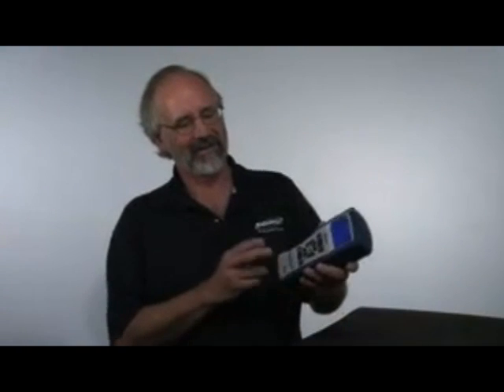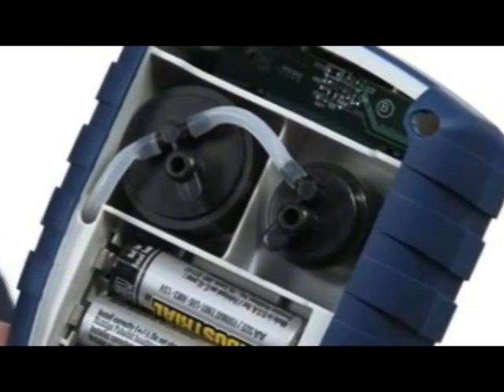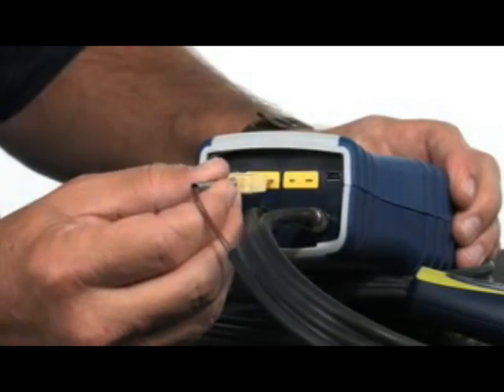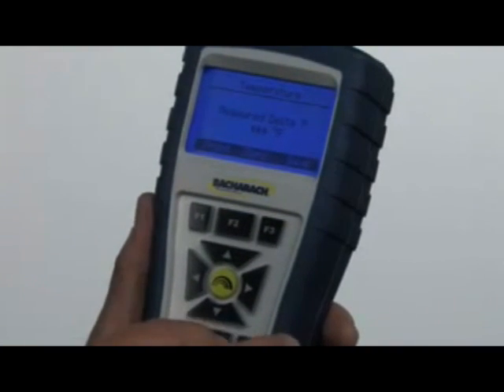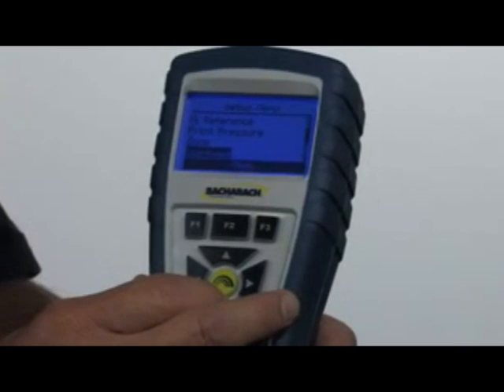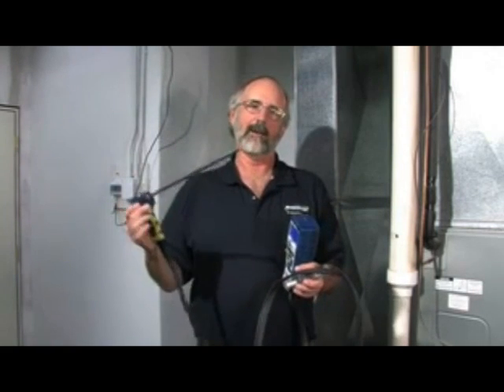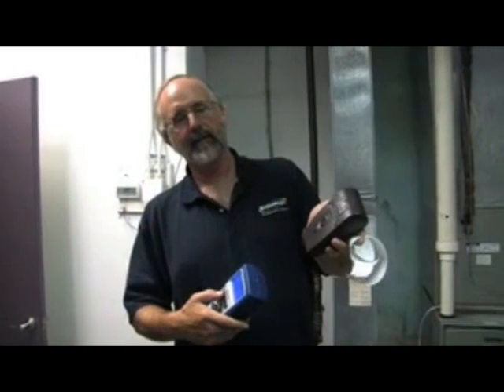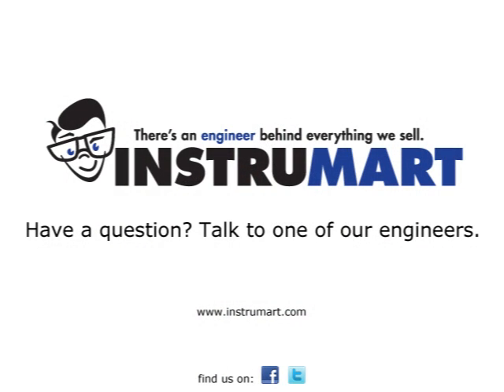Bacharach Fyrite Insight Combustion Analyzer | Instrumart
The Bacharach Insight is a five-in-one combustion analyzer that utilizes field-upgradeable software and B-Smart™ sensor technology. These advanced features allow on-site calibrations, system upgrades and simple customizable features making the Insight one of the most sophisticated handheld combustion analyzers in the market.